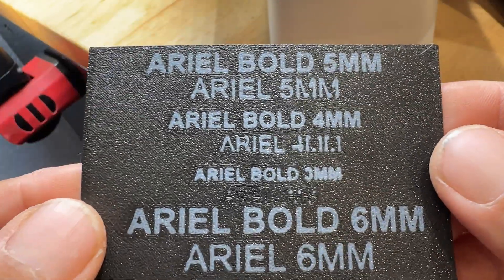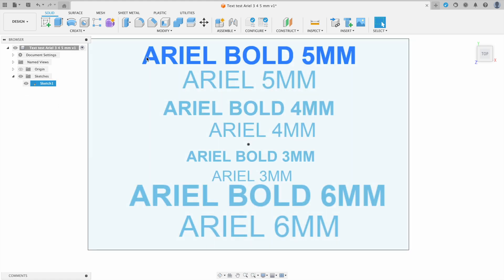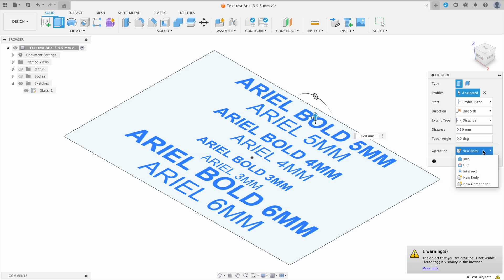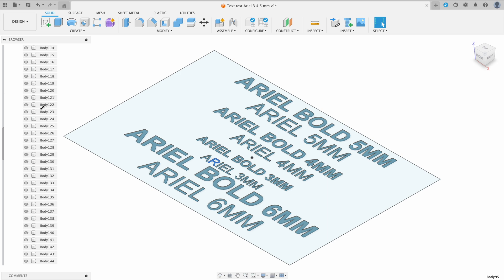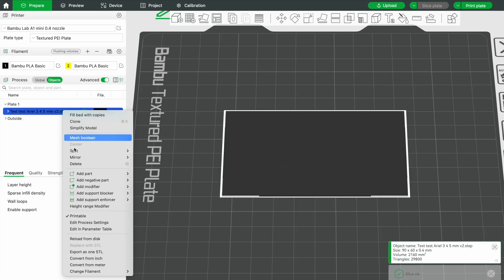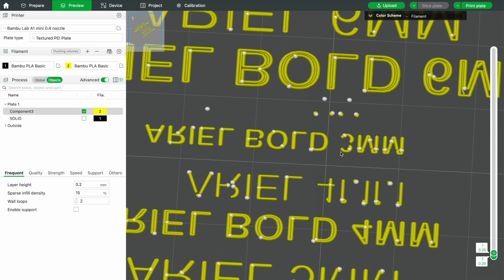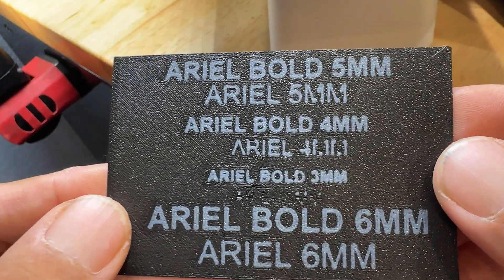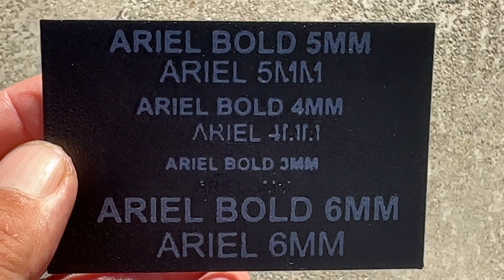Adding text to 3D print bottom layer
Adding text to the bottom layer of a 3D printed part using Fusion 360 and Bambu Studio.   This is can be used to label push buttons on a control panel, adding text to the cover of a box or making labels for a plastic divider box.